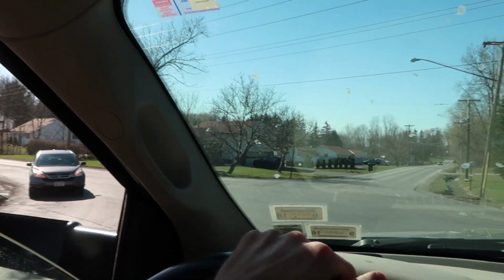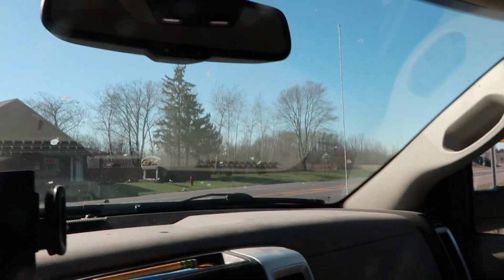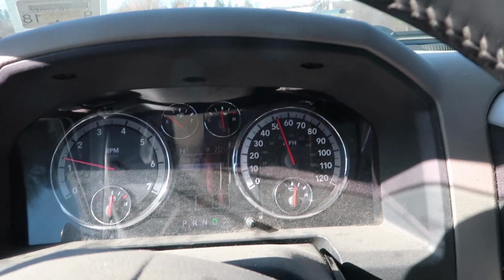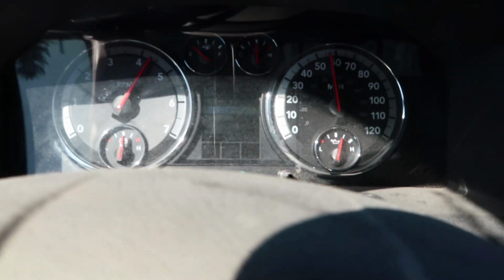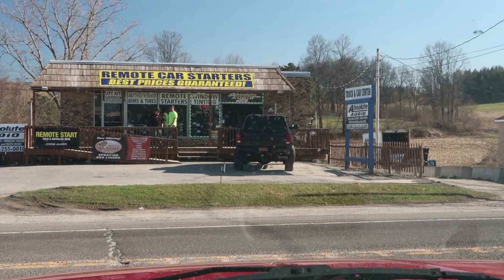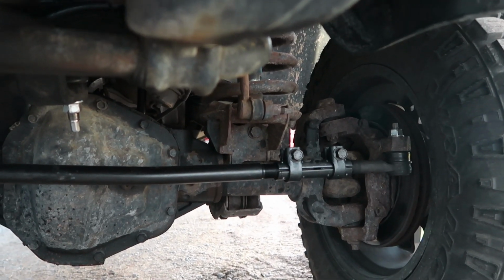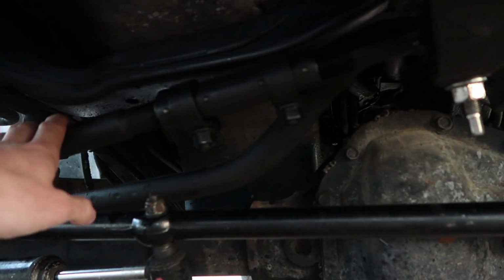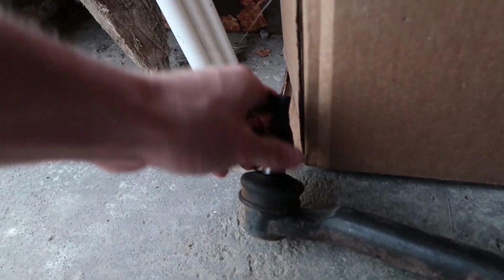2012 Dodge Ram 2500 5.7 Hemi Towing and Cummins alignment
2012 Dodge Ram 2500 towing video here. I thought I would bring some gas truck content to the channel  I had to tow the 24 foot enclosed cargo trailer back from a jobsite today using the 4th gen 2012 dodge ram 2500.so how does a 5.7 hemi do towing? Still a 3/4 ton pickup truck but there are some differences in my older 2nd gen dodge ram 5.9L 24 valve cummins. The 4th gen dodges have more creature comforts since theyre newer and technology has changed over the years. The 4th gen dodge rams ride a lot smoother and even though this one has 5.7L Hemi V* engine, it had much more horsepower than my 2001 24 cummins does. However, my 2nd gen cummins has more torque than the 4th gen hemi has. I think a comparison video between the 2nd gen 5.9L cummins diesel and 4th gen 5,7L hemi would make a great video while towing the 24 enclosed cargo trailer and comparing overall ride, braking, acceleration, and fuel mileage. I did also get the 24 valve cummins aligned today after installing the new steering linkage on the front end. So the new tie rods and center drag link are on and aligned and we will have it aligned again after getting the ball joints and a few other things done on the old diesel truck!